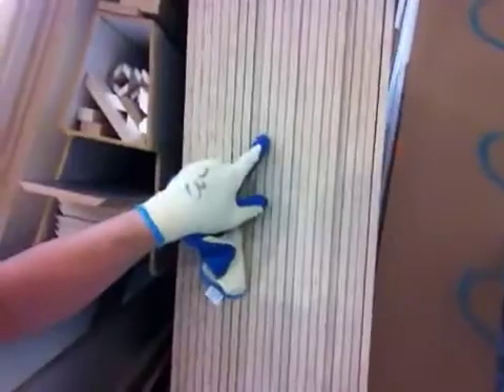Saw break alert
Sid